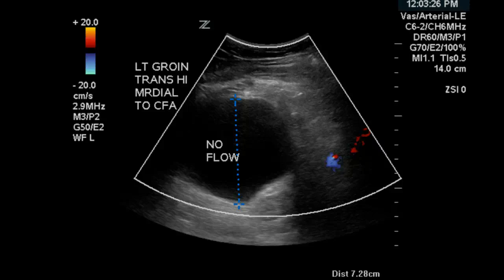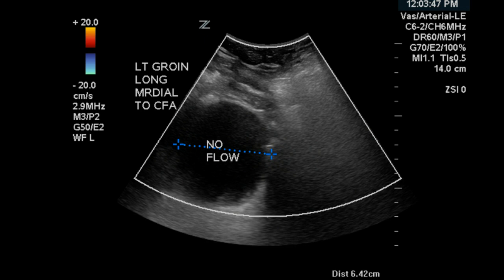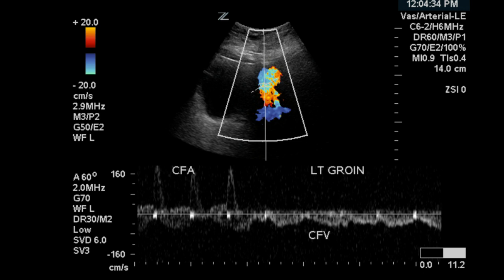Hematoma Evaluation: Groin - Case Study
This is a hematoma evaluation case study. A hematoma is a collection of blood outside of the blood vessels. In this video, you will see an ultrasound examination of a patient with a suspected hematoma in the groin area.